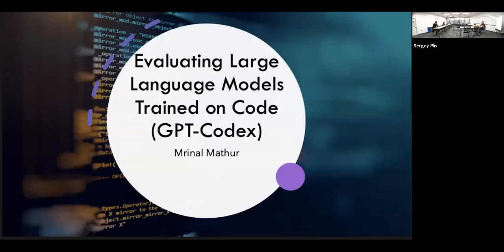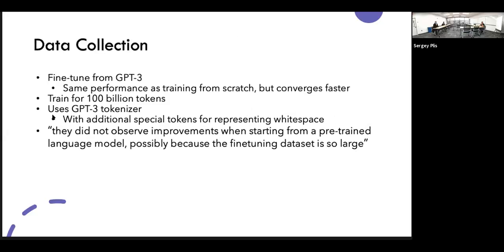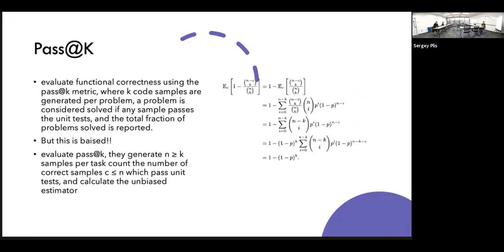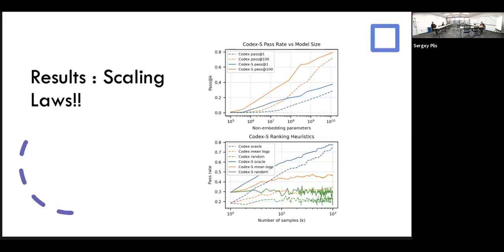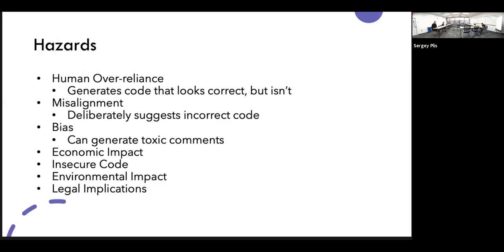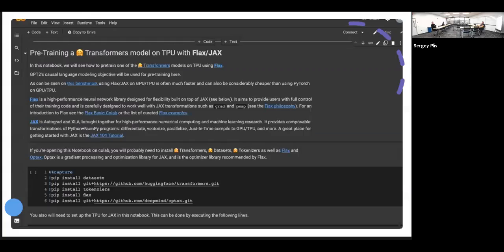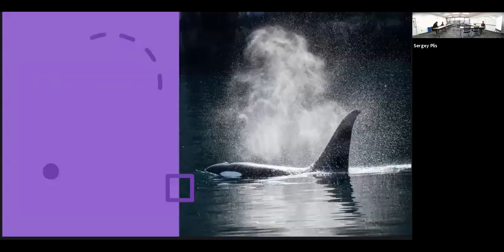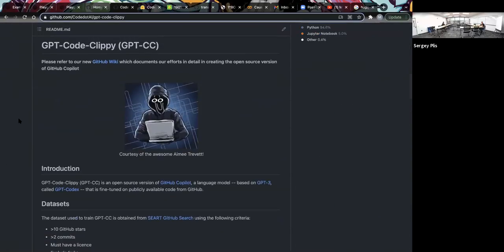MLBBQ: Codex by Mrinal Mathur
Mrinal tells us about the GPT-3 based Codex paper and also discusses some of his own results trying to reimplement the model and obtain a code co-pilot